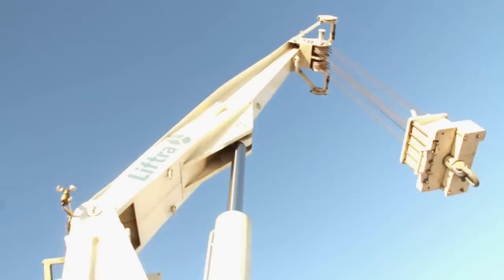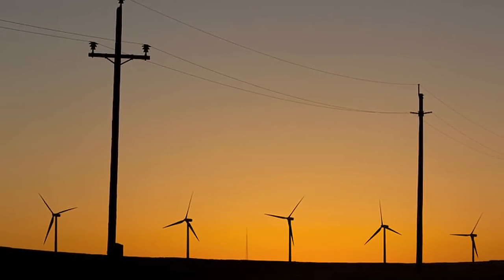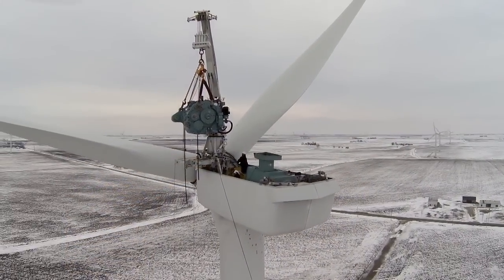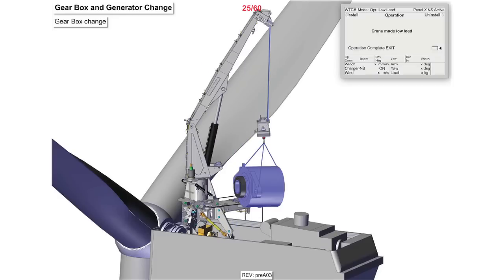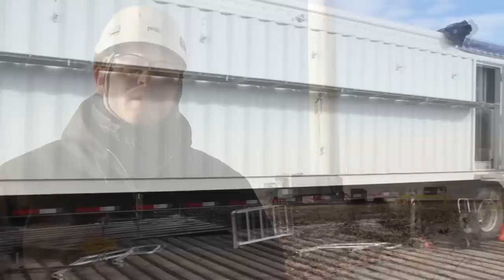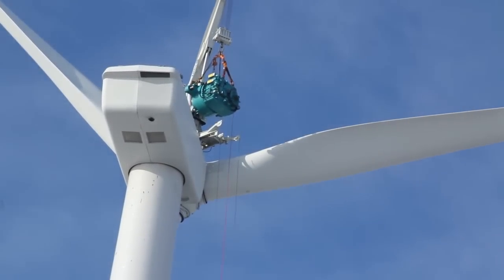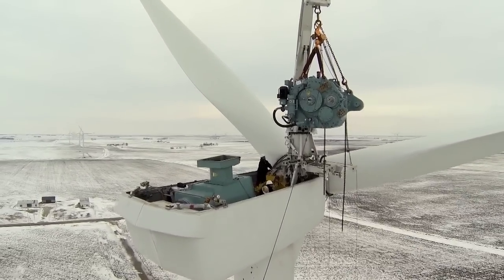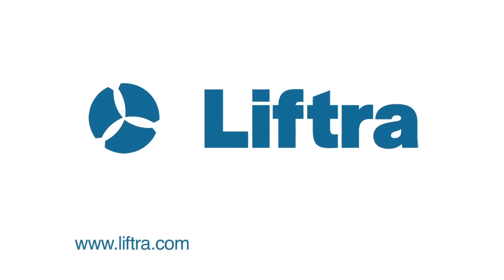Liftra - Self-Hoisting Crane © Preview from Discovery Channel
Liftra USA is featured on Discovery with the Liftra Self-Hoisting Crane
For best quality: Click cogwheel and choose 720p HD.